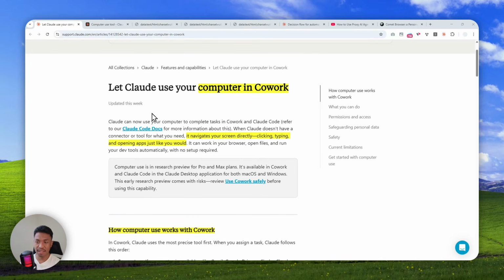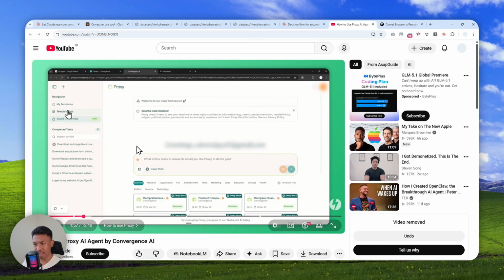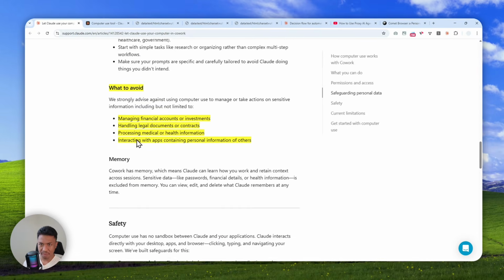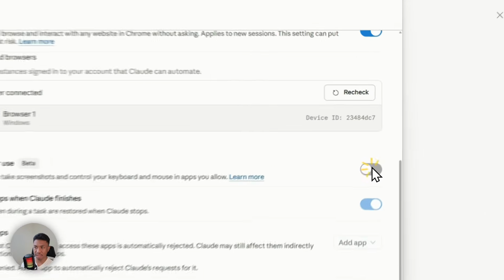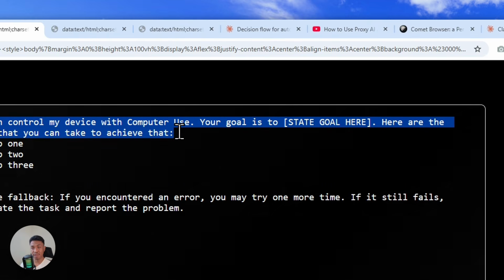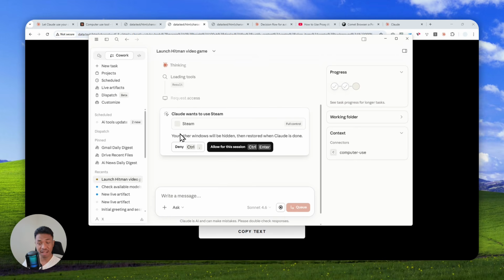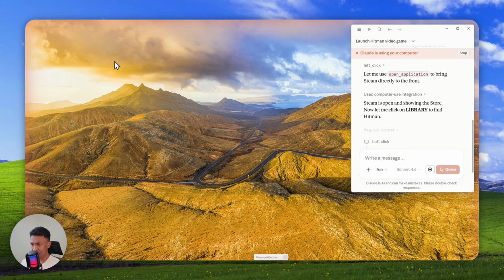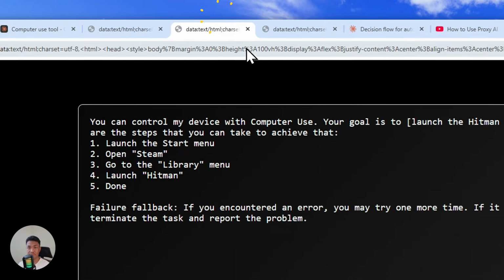How to Make Claude 'Computer Use' To Do Your Tasks AUTOMATICALLY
👉  In this video, I will show you how to enable Claude Computer Use from the desktop app and get AI to take full control of your screen, clicking, typing, and launching apps entirely on your behalf. I also go through the real risks you need to know before turning it on, including prompt injection attacks and what types of tasks Claude is built to refuse. If you're curious about AI agents, Claude automation, or computer control AI tools, this gives you a clear picture of how it actually runs in practice.

Prompt format:
You can control my device with Computer Use. Your goal is to [STATE GOAL HERE]. Here are the steps that you can take to achieve that:
1. Step one
2. Step two
3. Step three

Failure fallback: If you encountered an error, you may try one more time. If it still fails, terminate the task and report the problem.